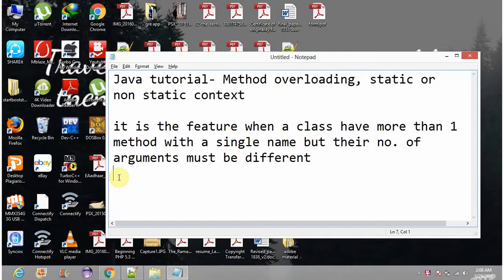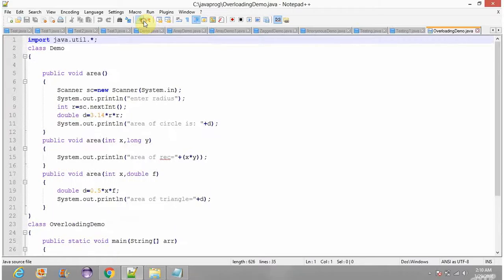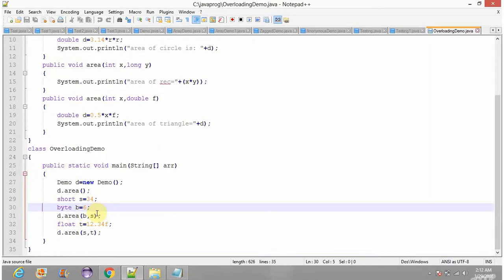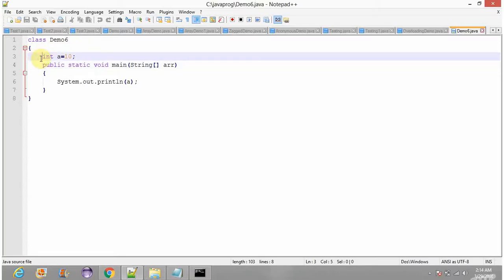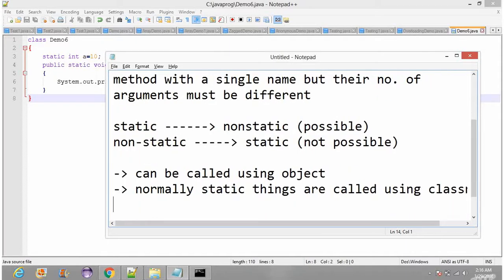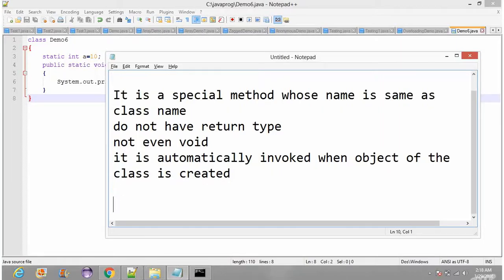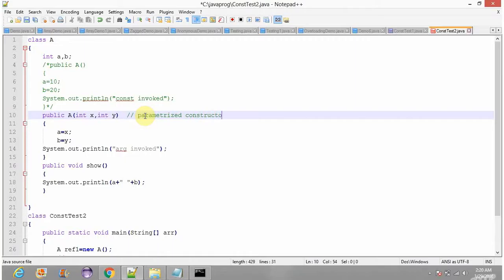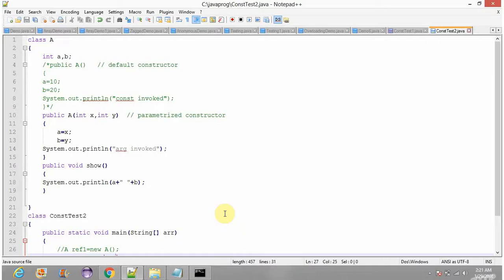J.8 Function Overloading/Constructors